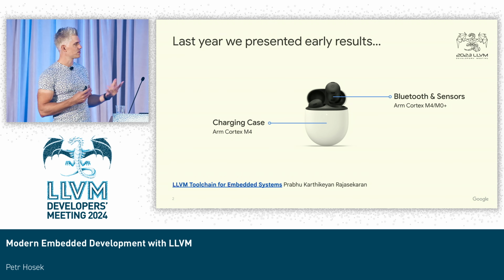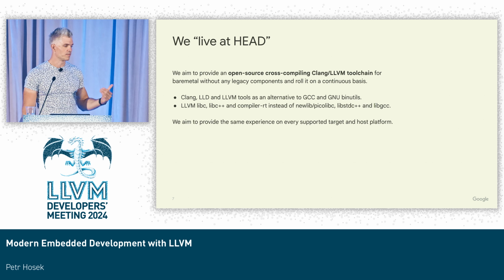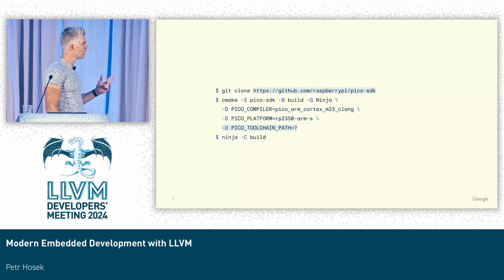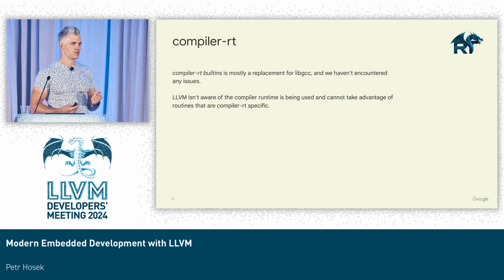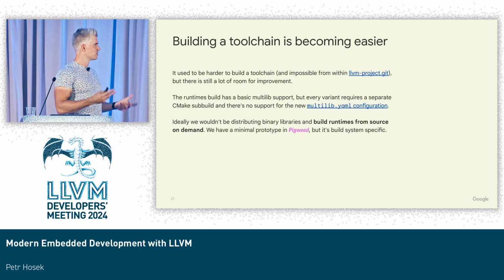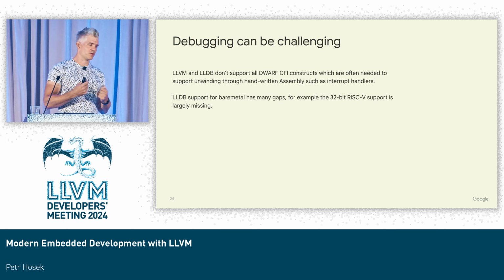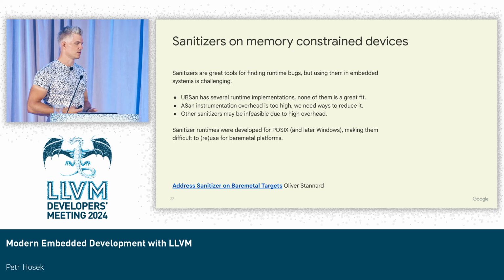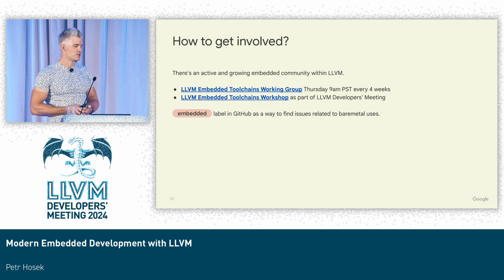2024 LLVM Dev Mtg - Modern Embedded Development with LLVM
2024 LLVM Developers' Meeting
Modern Embedded Development with LLVM
Speaker: Petr Hosek
Modern day embedded development is anything but modern. I believe that we can change the way embedded development is done by using a modern toolchain based on LLVM and adopting practices that have become commonplace for C/C++ user-space software development. In this talk, I will cover our experience from migrating several internal and external baremetal projects to the Clang toolchain, the issues we encountered and the opportunities we discovered.